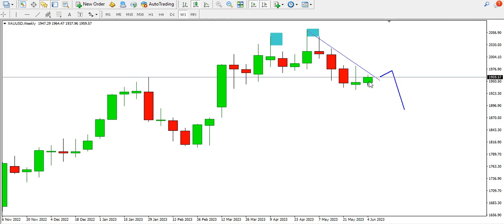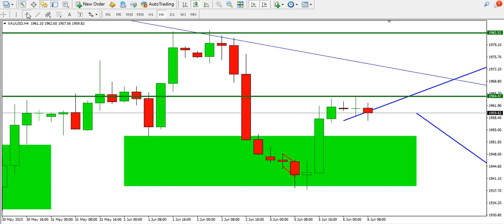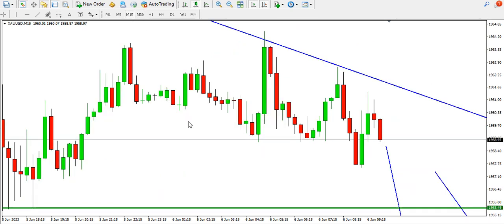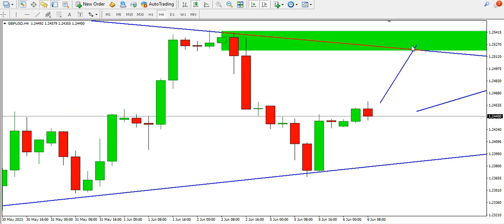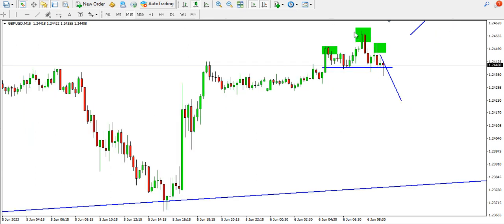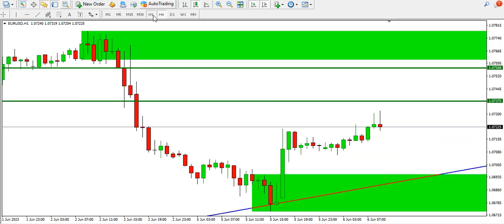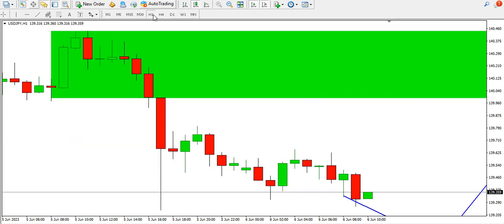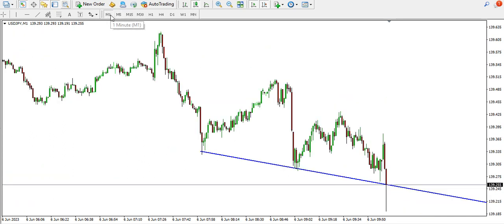Best way to scalp **gold, gbpusd, eurusd and usdjpy Tuesday 6th June, 2023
day trading,
day trading strategies,
stock trading,
scalping tutorial,
Bear,
Bull,